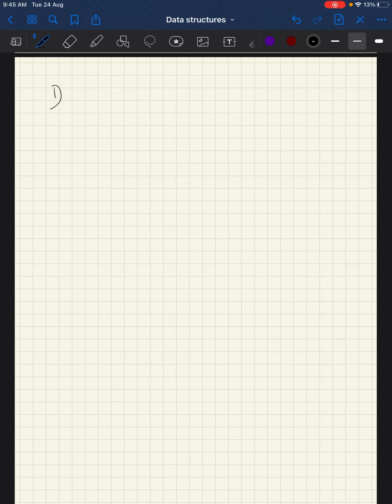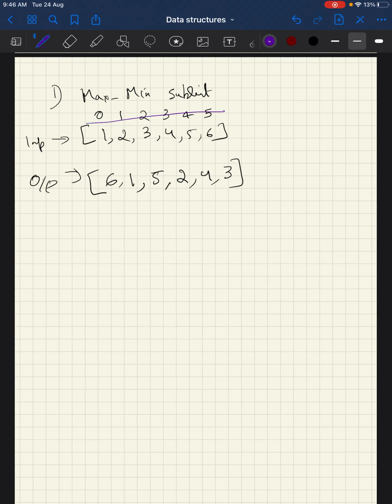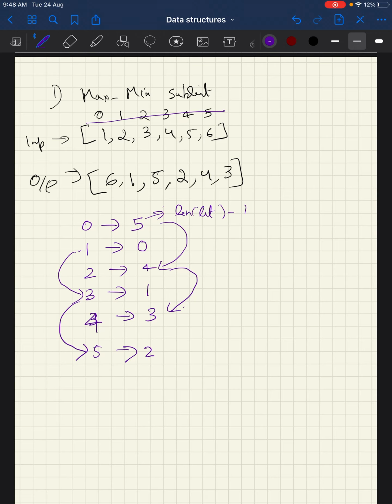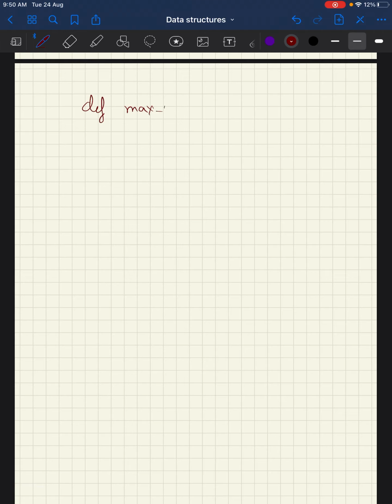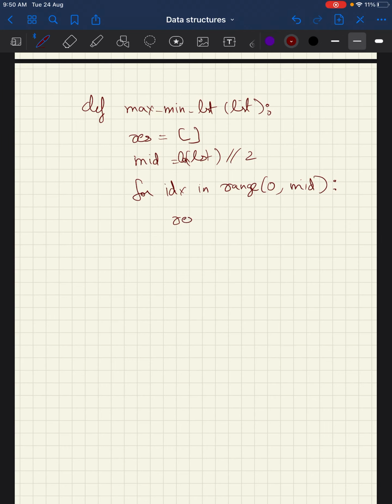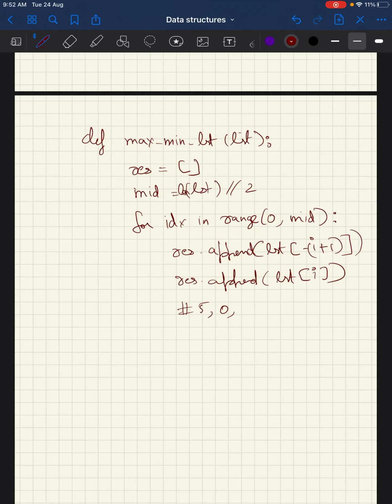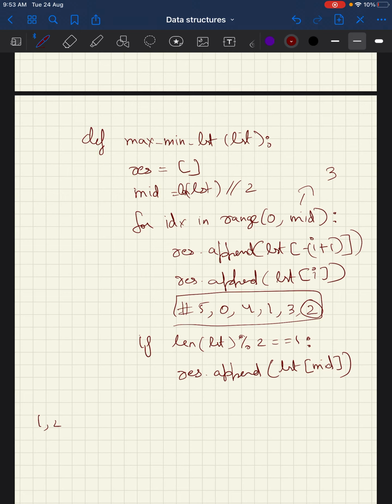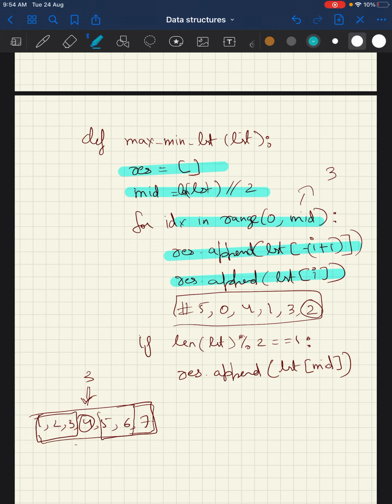6. Max Min sublist